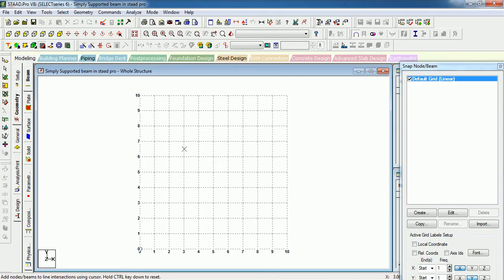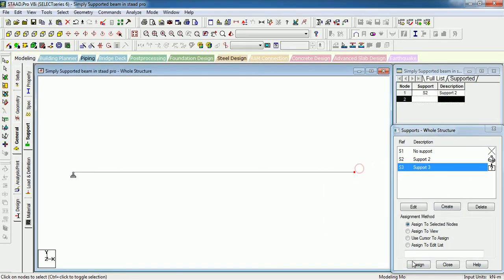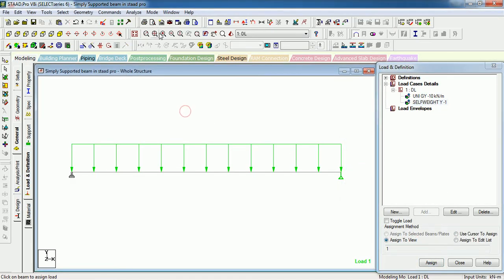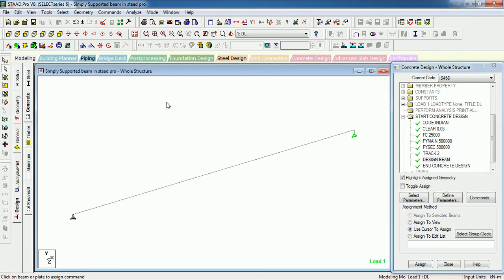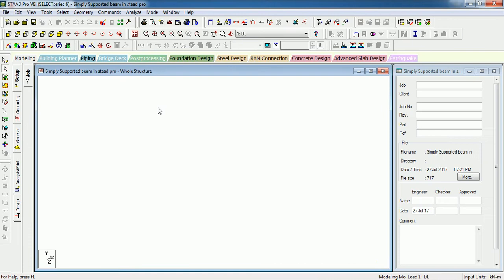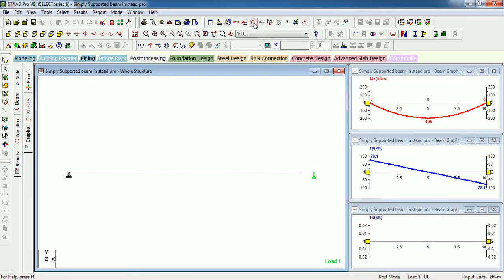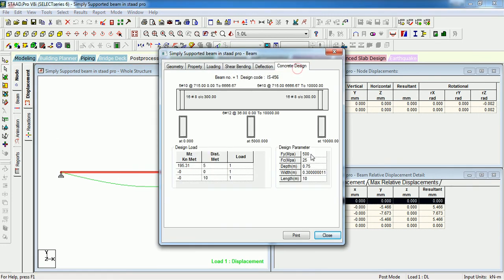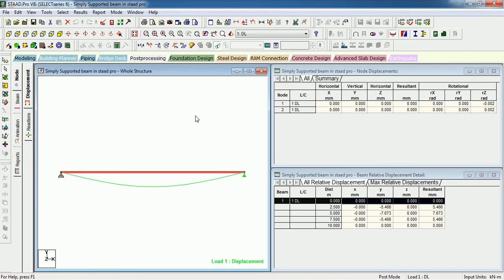Simply supported beam: Modeling, analysis and design in STAAD Pro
Hello, Welcome to Something of Everything.

A complete guidance on how to model, analyse and design a simply supported beam in staad pro.

Share if you like the videos, comment if not.